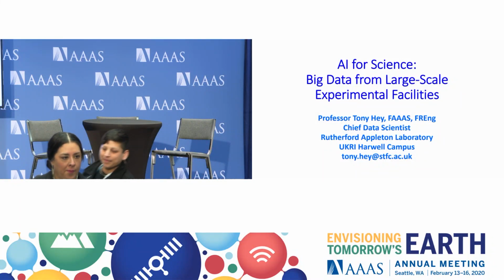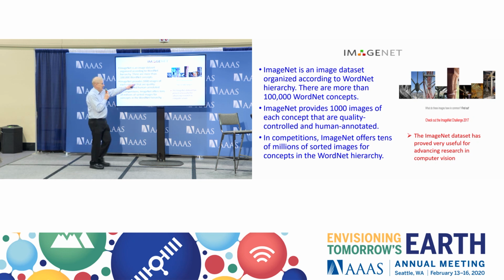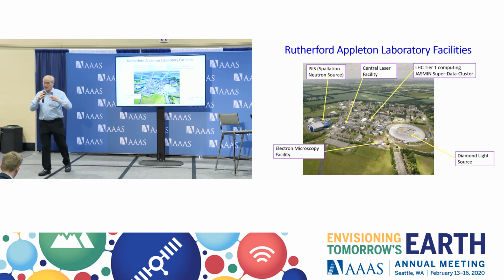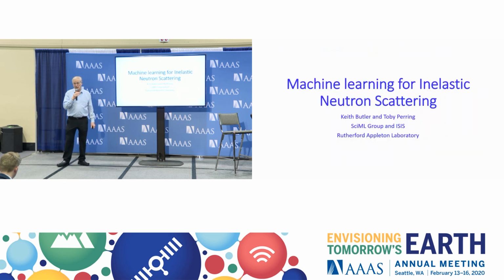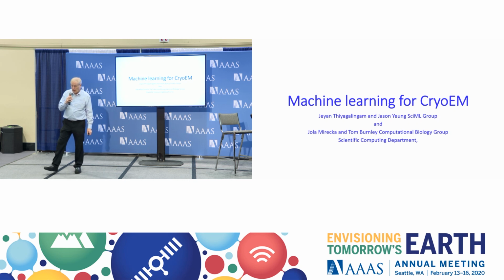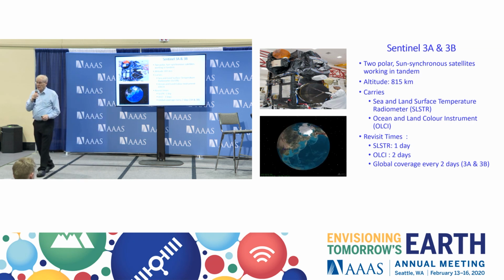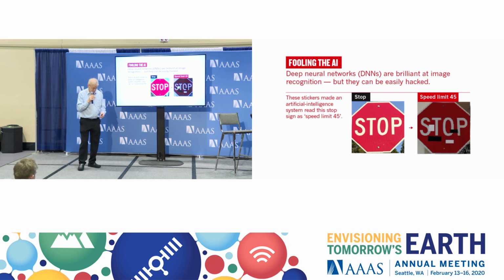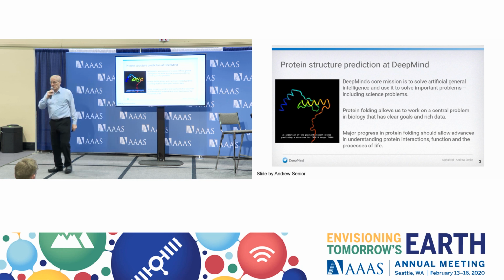Expo Stage Talk: AI for Science